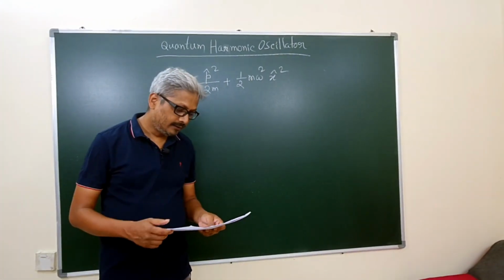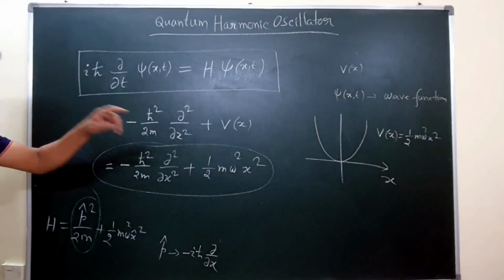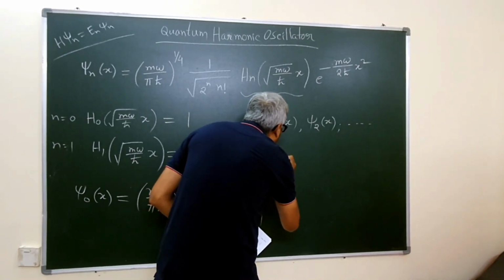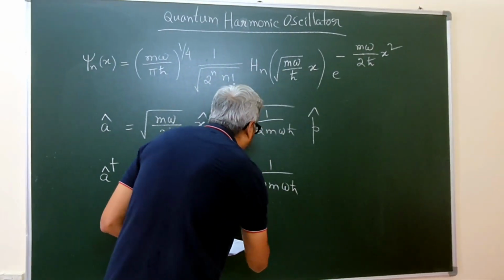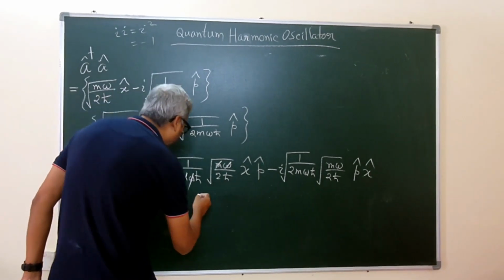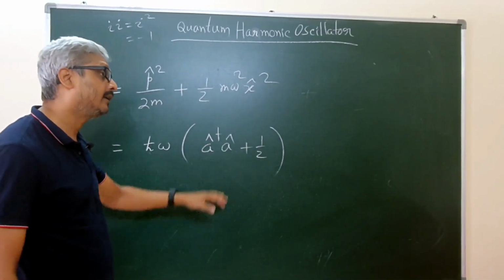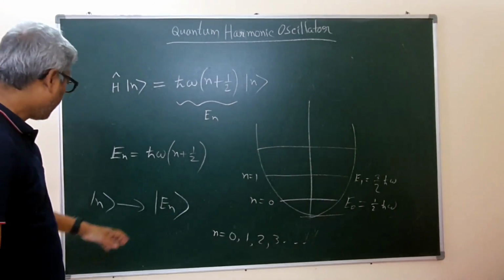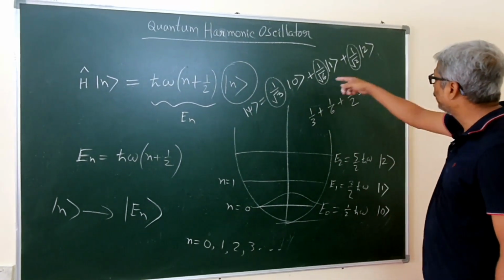Energy Eigenstates of Quantum Harmonic Oscillator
Quantum Harmonic Oscillators
Heisenberg Picture in Quantum Mechanics
Heisenberg's equations of motion for quantum oscillators
Energy Eigenstates of Quantum Oscillator
Dirac Ket Vectors
Quantum Superposition
Quantum Information
Time-independent Schrodinger Equation
Creation and Annihilation Operators
Position and Momentum Operators
Quantum State and Matrix Operators in Quantum Mechanics
Measurement of Physical Observable in Quantum Physics
Heisenberg's Uncertainty Relation for position and momentum
Quantum measurement statistics and expectation values